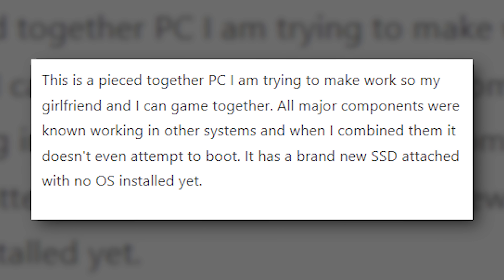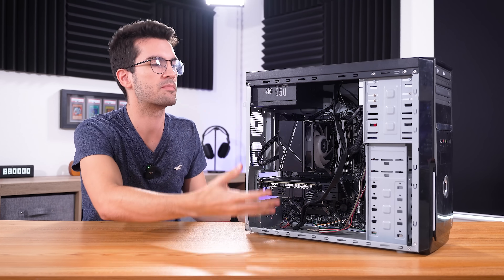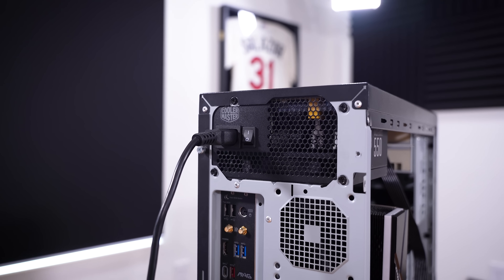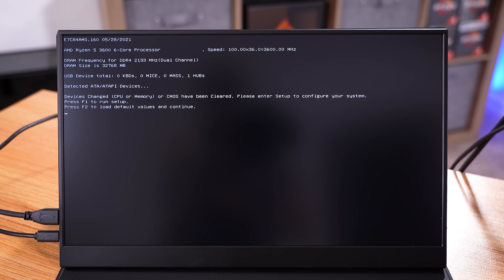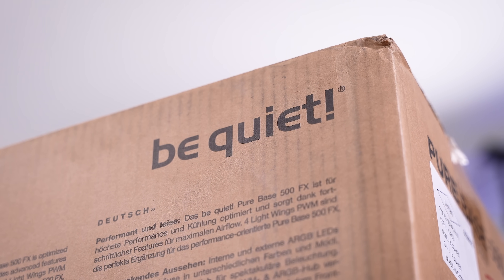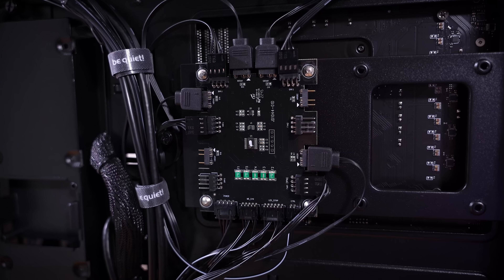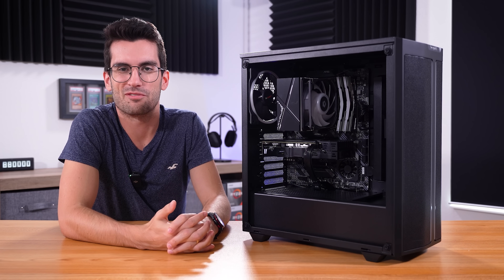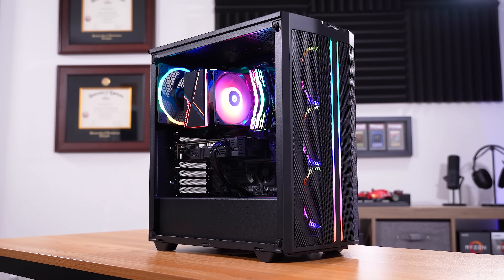Fixing a Viewer's BROKEN Gaming PC? - Fix or Flop S4:E11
➡ Learn more about the be quiet! Pure Base 500FX

Welcome to Fix or Flop! We're up to Season 4, Episode 11. This viewer's gaming PC doesn't power on! Can it be fixed? By the way, if you live in the Orlando, FL area and have an issue with your PC, apply to have it (possibly) fixed for free today!

2x Pixio PX277 Prime 165Hz IPS Monitors